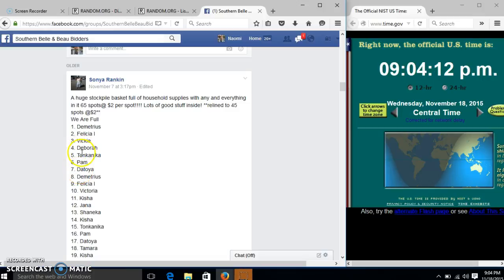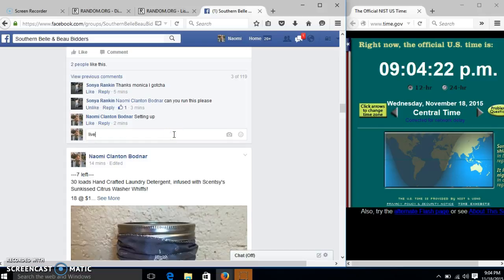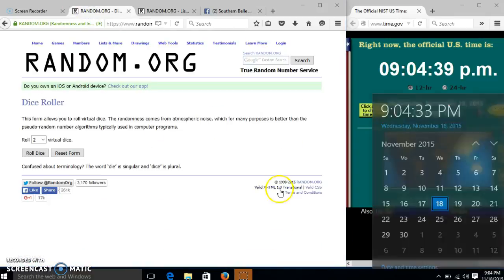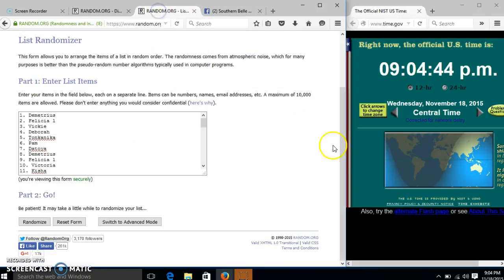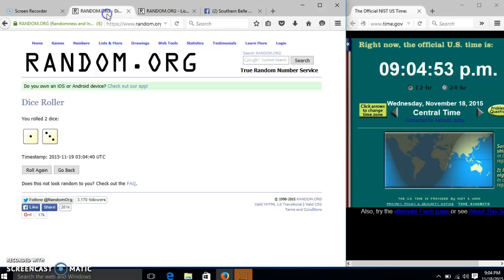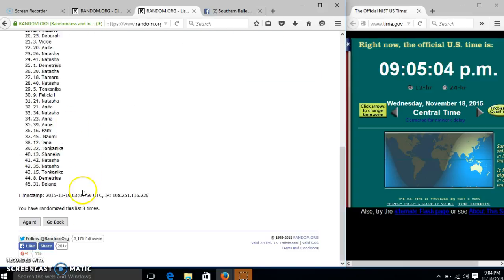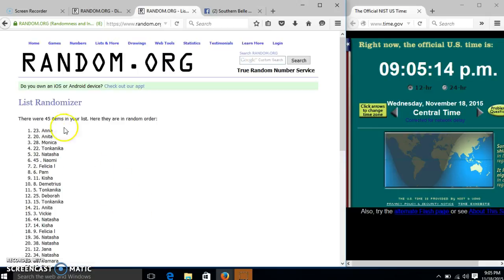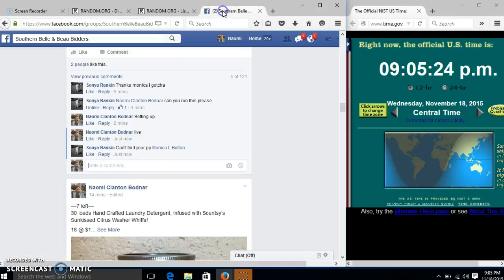Sonya's Stockpile 11/18/15